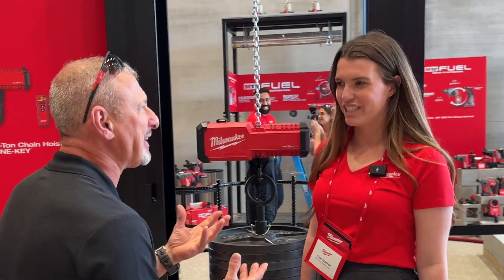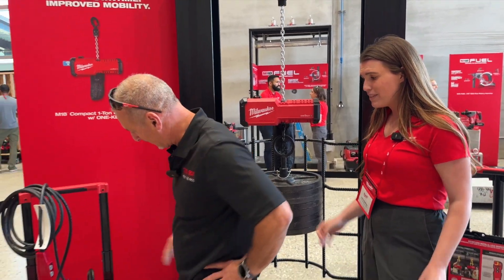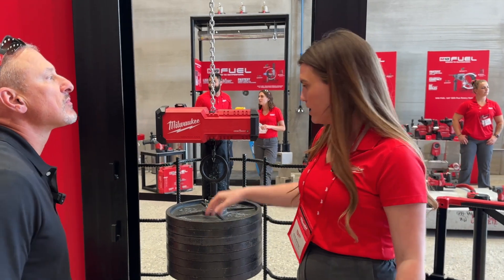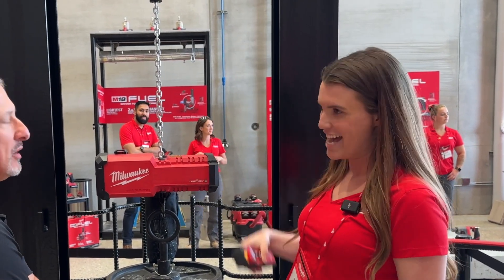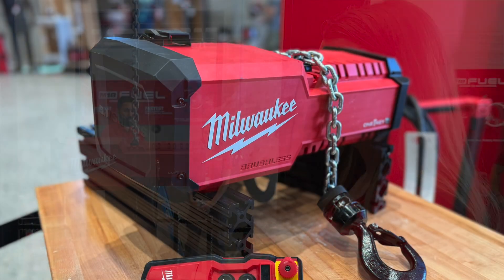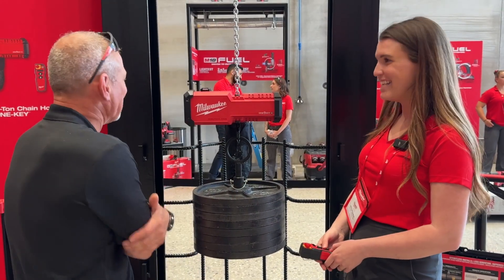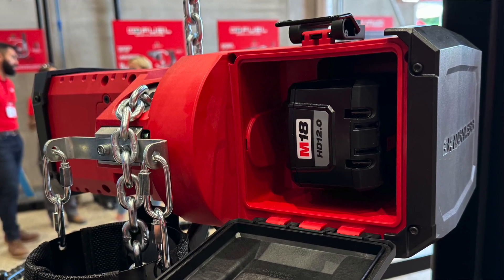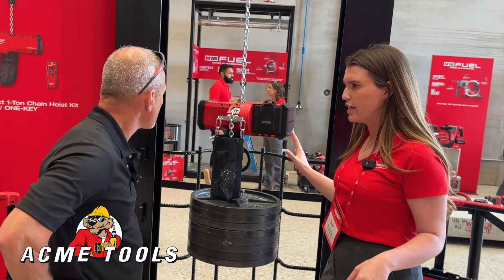Milwaukee M18 1 Ton Chain Hoist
Milwaukee M18 COMPACT 1-TON CHAIN HOIST W/ ONE-KEY
Price: $3,999
Launch date July 2024

The Kitted wireless remote delivers enhanced control in each lift. Equipped with 60ft of remote range, variable speed, and fine adjustment

46lb compact, lightweight design, and kitted PACKOUT™ Rolling Cart, the Chain Hoist gives users the ability to more efficiently move around
site.
Designed to lift in both inverted and standard orientations, the hoist increases material lifting versatility while decreasing onsite strain.